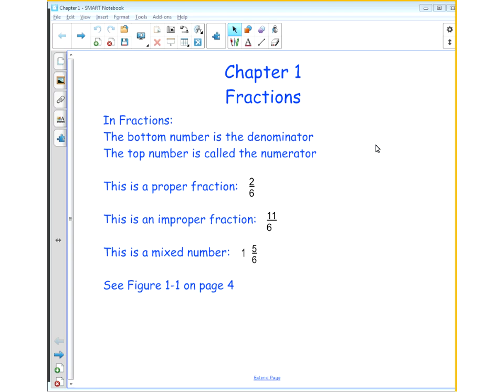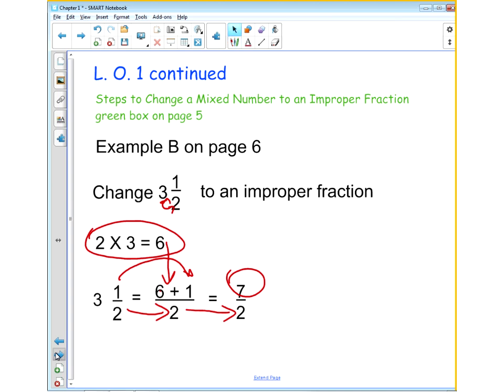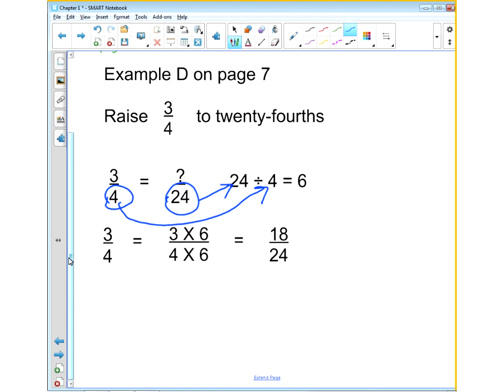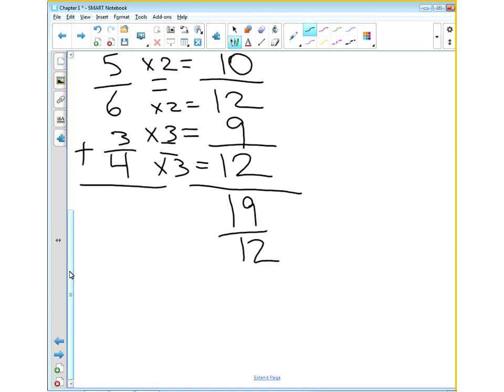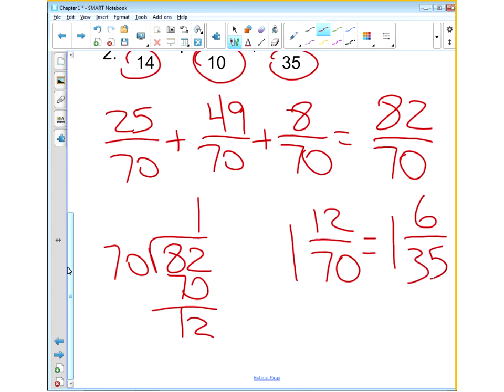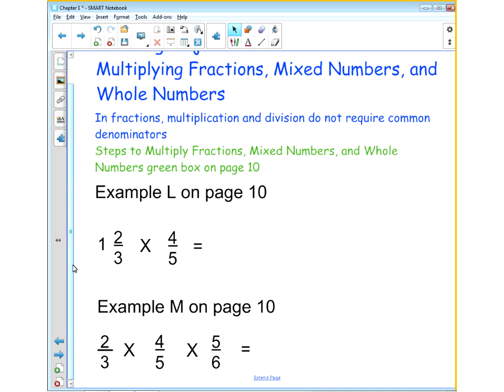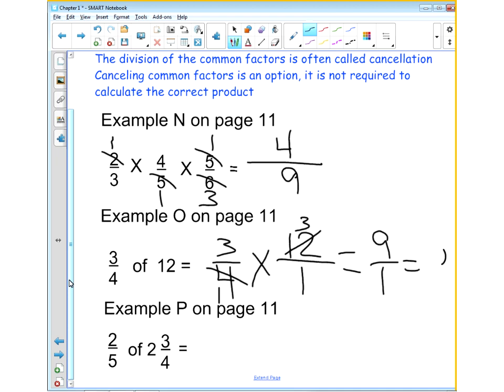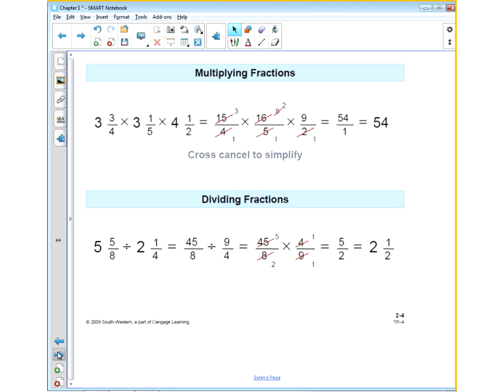BOT 1313 Chapter 1